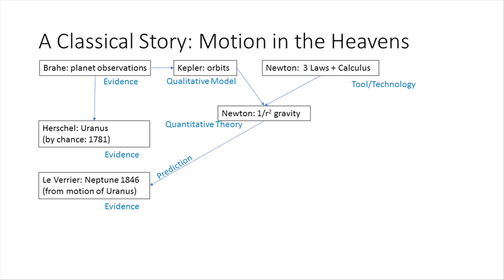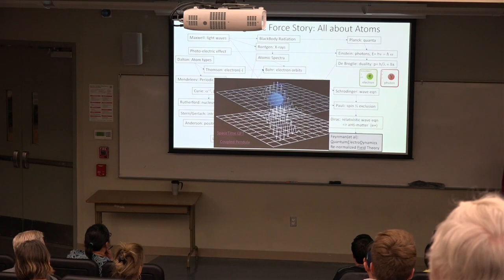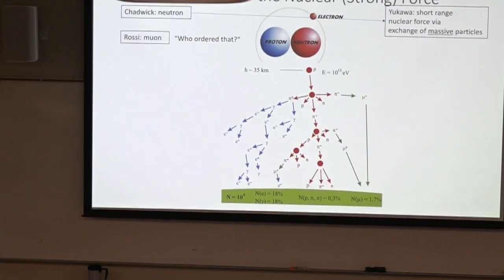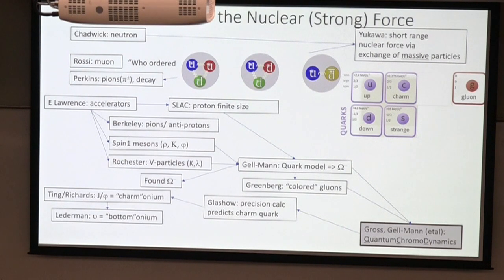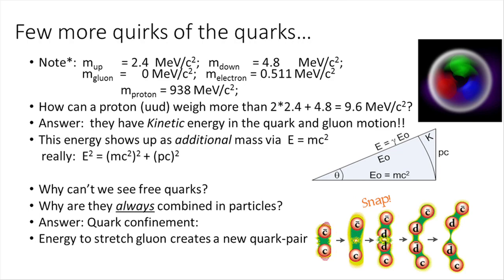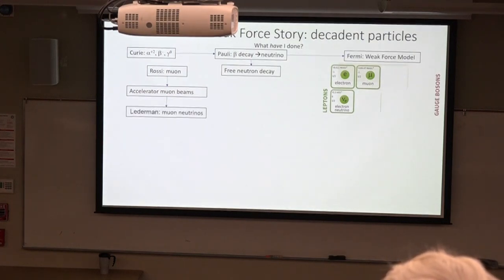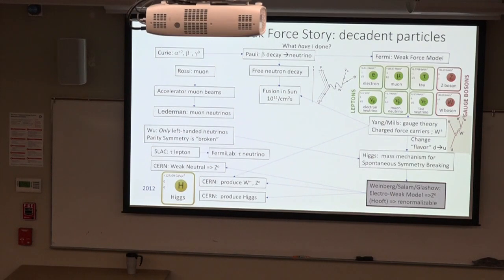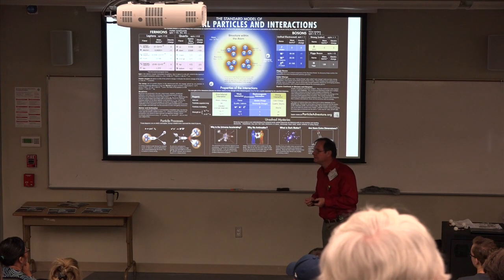STEM Lecture Series at San Diego Mesa College featuring Mr. David McColl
Join us for this San Diego Mesa College STEM Lecture, "What's Inside a Proton," with Mr. David McColl, retired nuclear engineer, recorded on October 25, 2017.

Are you interested in STEM (Science, Technology, Engineering, Mathematics)? Take on the challenge to learn about the disciplines that investigate and seek to understand the natural and technological world.

SD Mesa College has a variety of student programs aimed at providing the resources, tools, and skills to help its students succeed in STEM disciplines. Our mission is to support and develop methods that will improve academic achievement and ensure students are supported throughout their academic journey in STEM related fields.